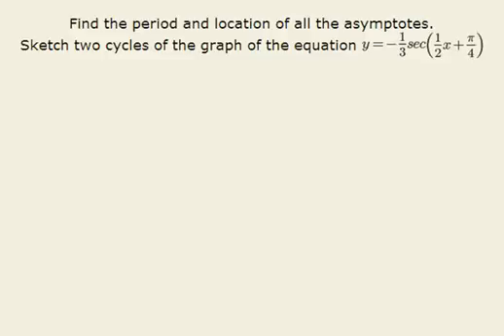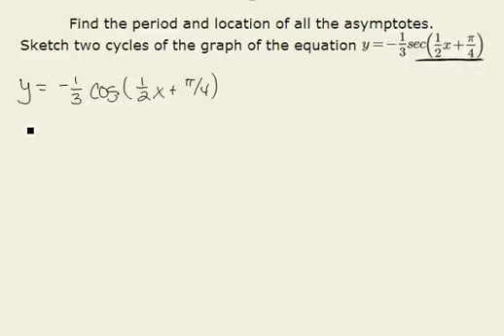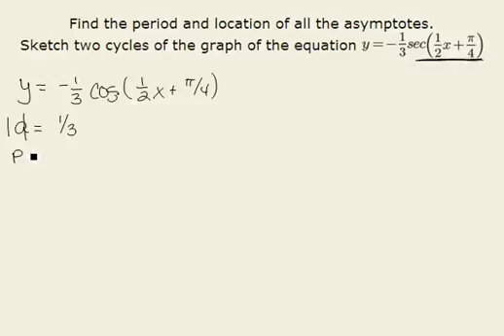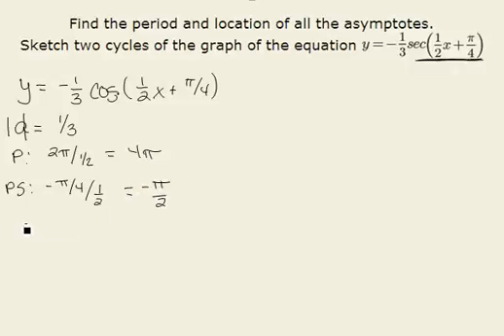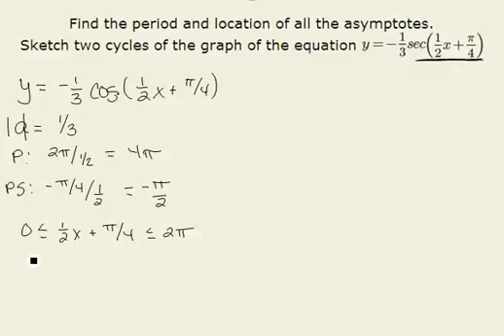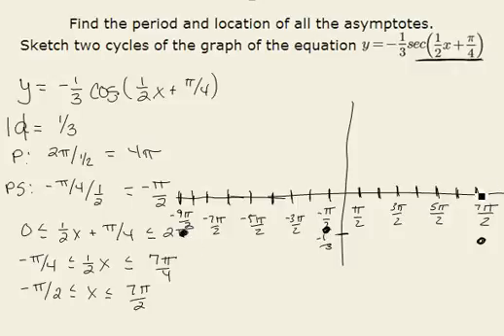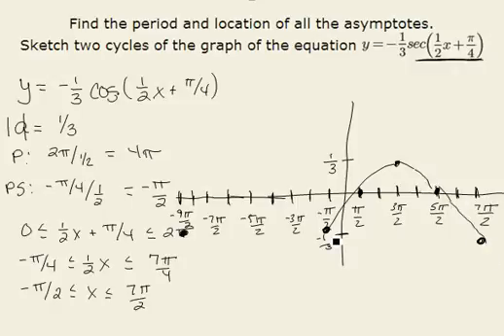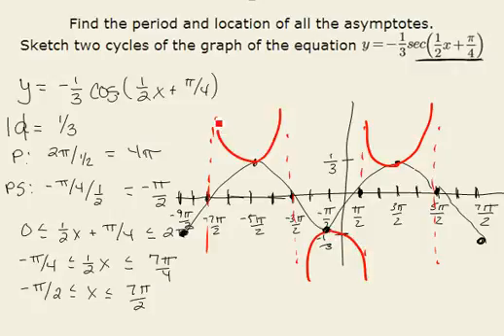6 7 37